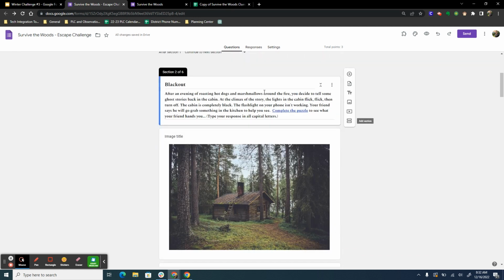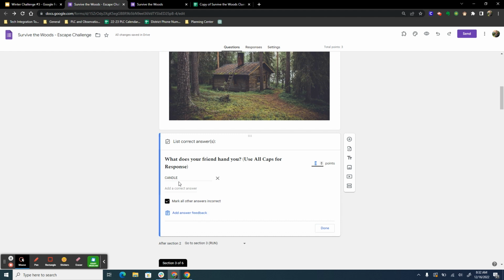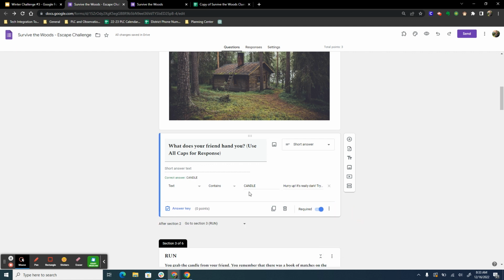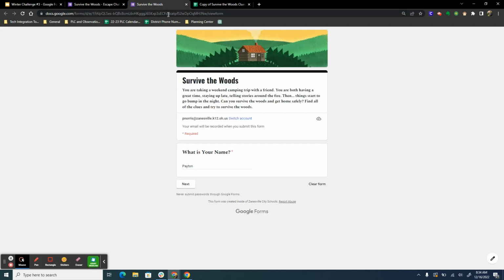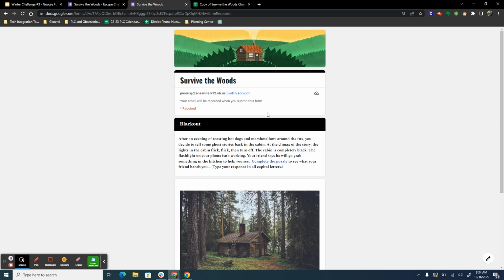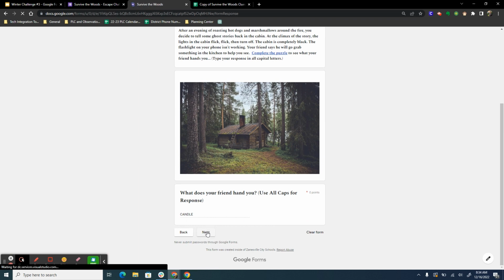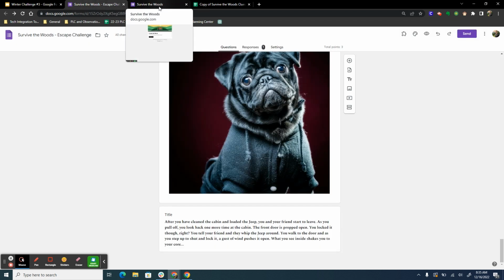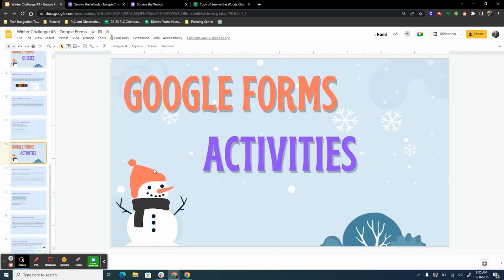Google Forms Activities - Winter Challenge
Check out this video to see how to create an activity in Google Forms that uses the response validation tool.